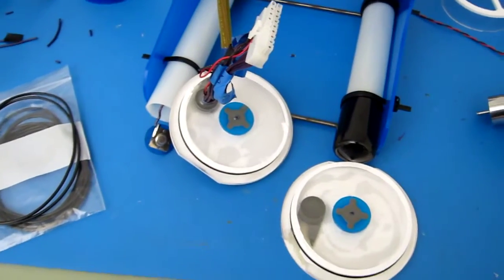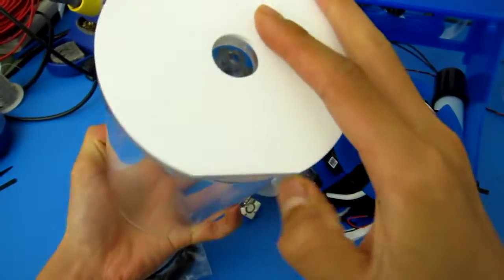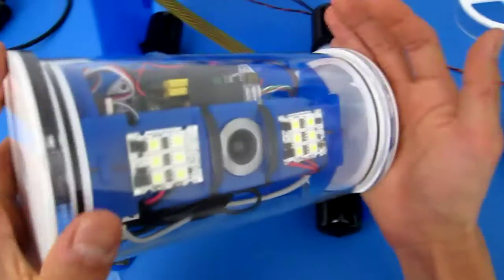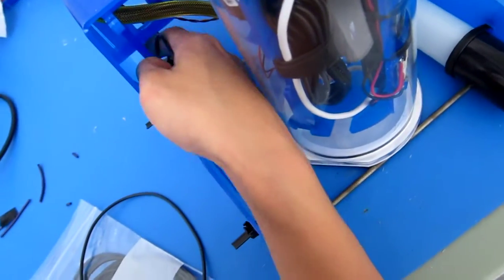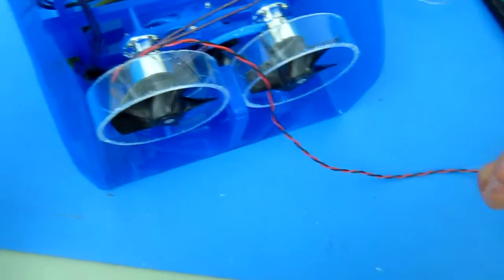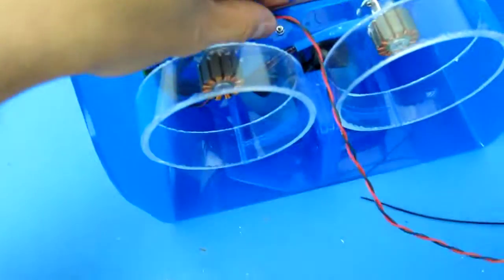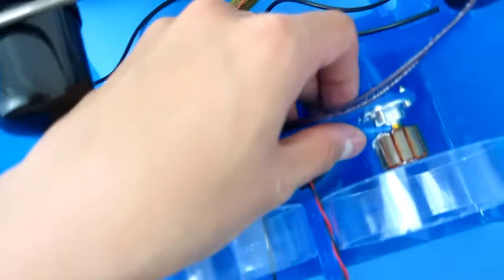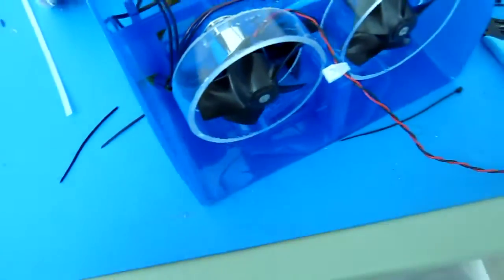OpenROV - Sealing the tube and final wire management